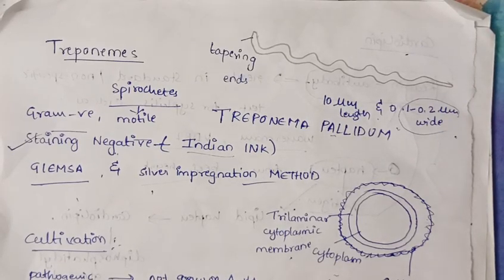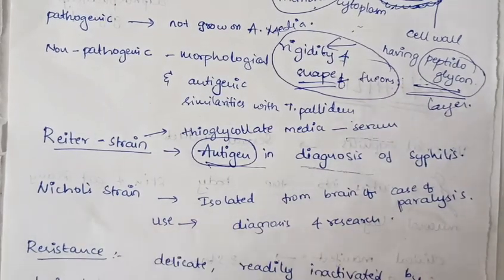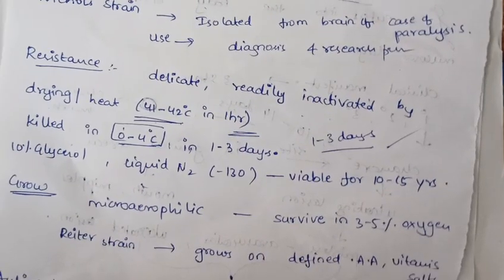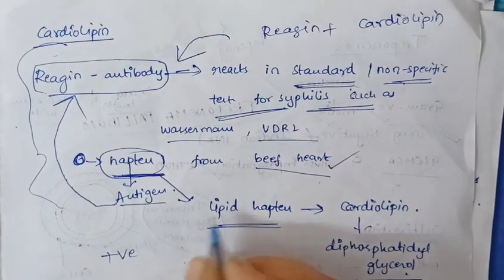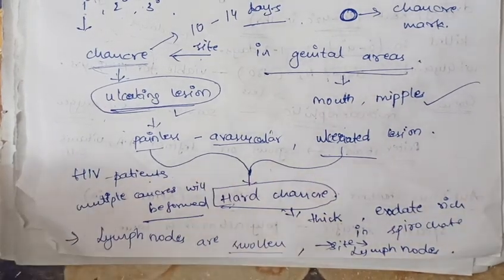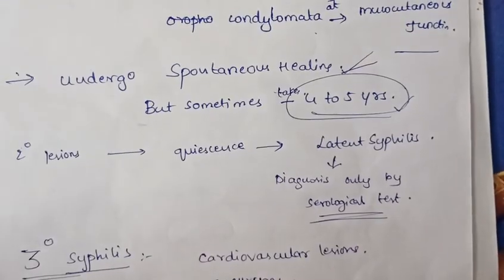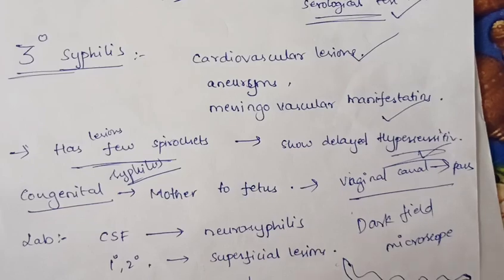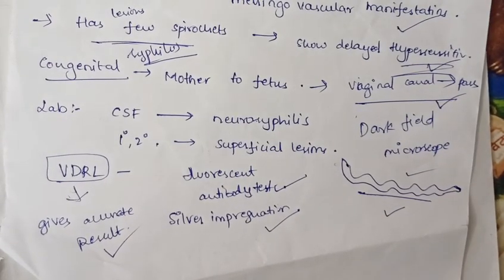Treponema pallidum - Syphilis morphology , pathogenesis and diagnosis